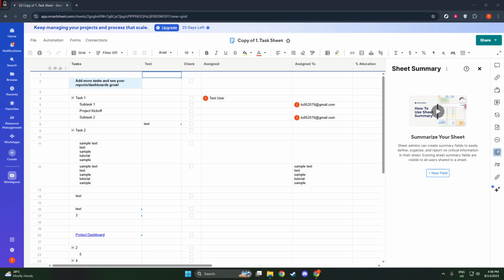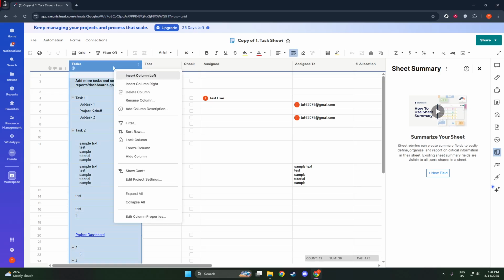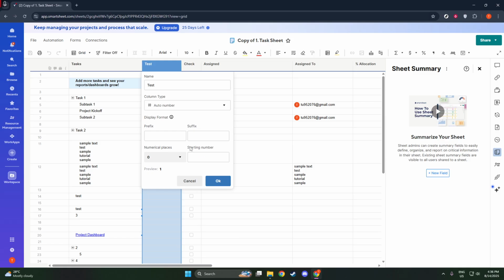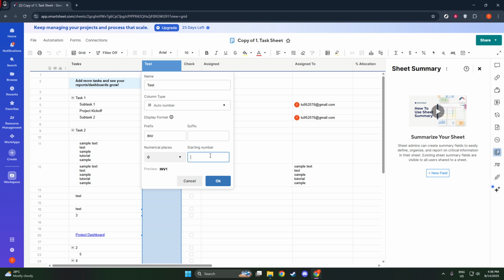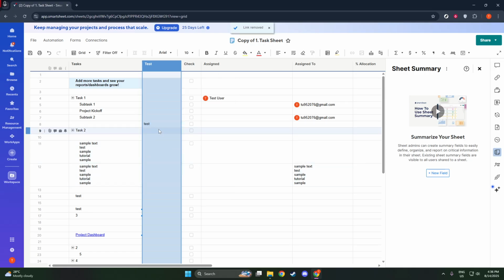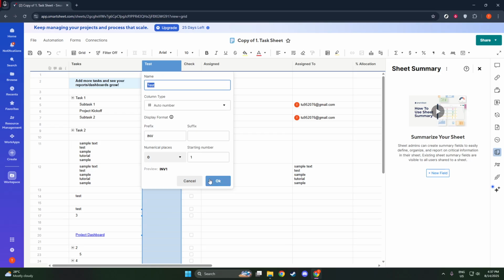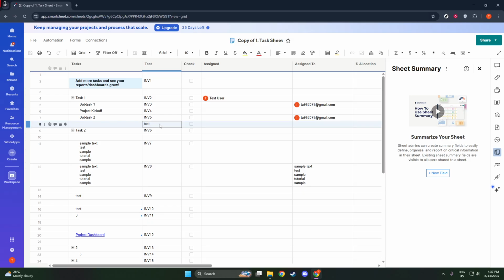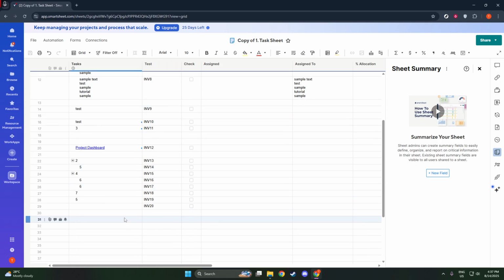How to Auto Number in Smartsheet [2026 Full Guide]